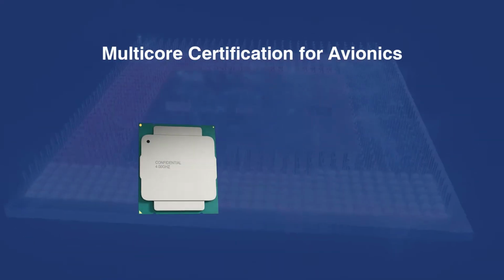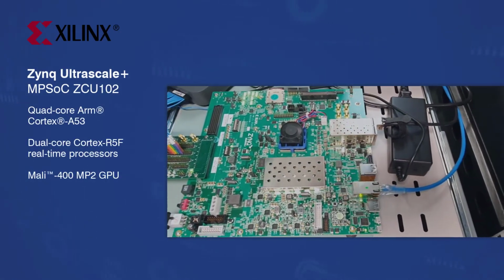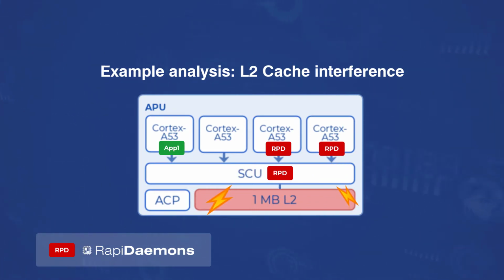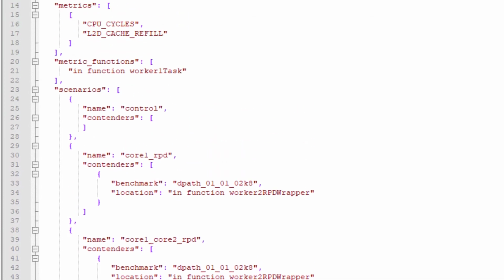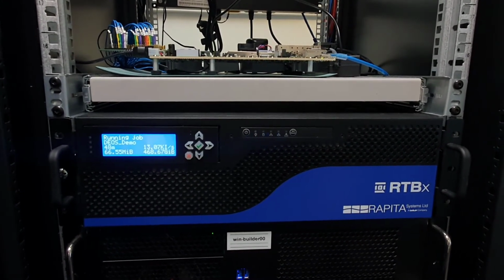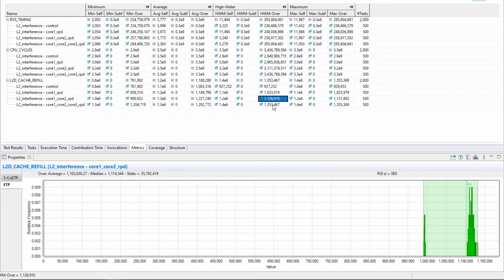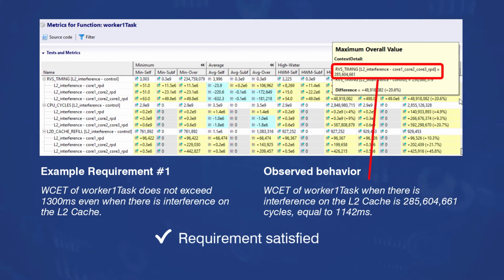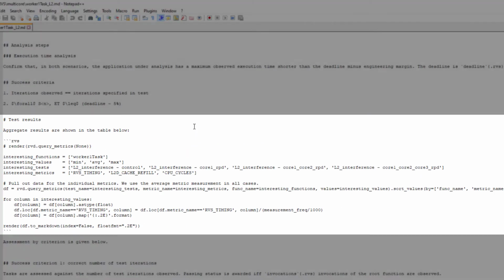Tool automation in multicore timing analysis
Tool automation supports the MACH178 solution, reducing the effort needed to run, collect results from and analyze tests of multicore timing behavior, and produce evidence for AC 20-193, AMC 20-193 and CAST-32A.